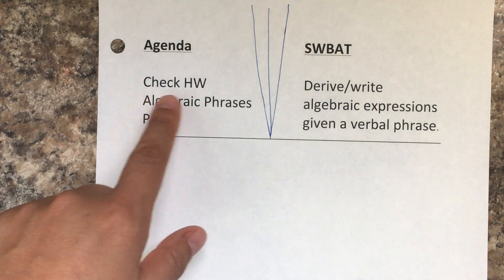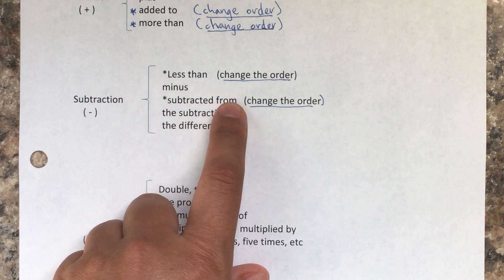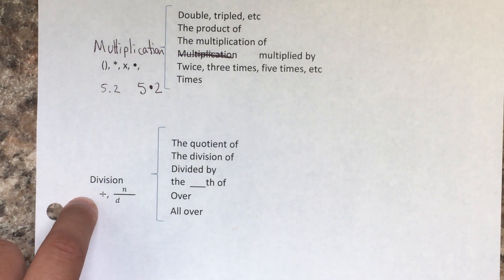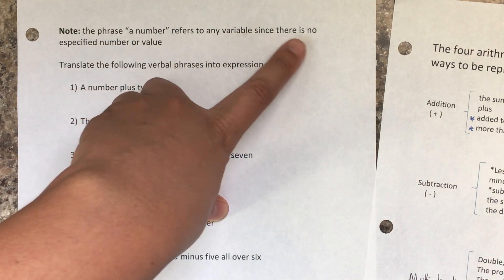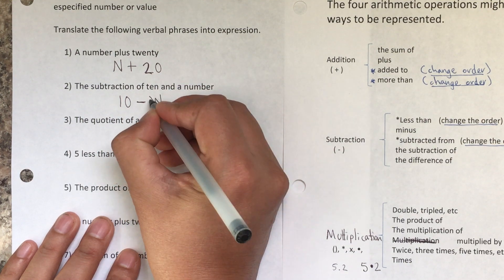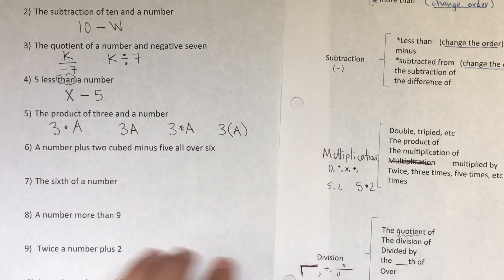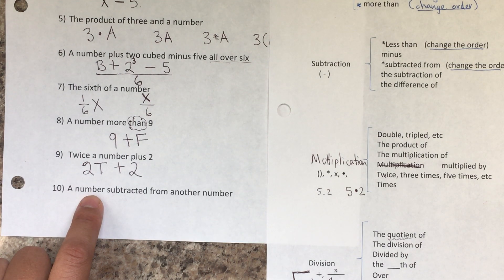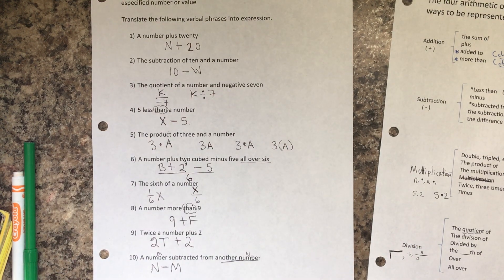Module K 11.2 Word Expressions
Students will be able to derive/write an expression given a verbal phrase.